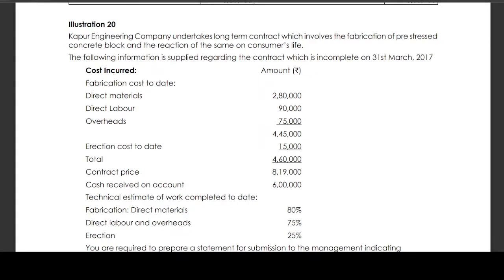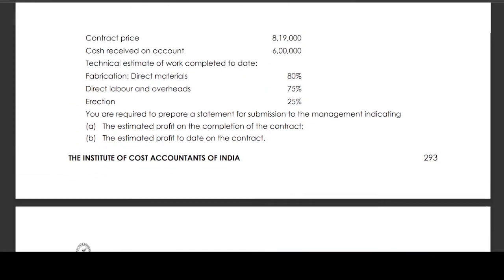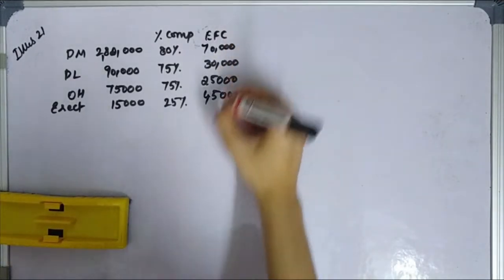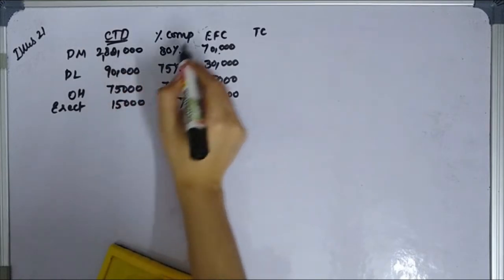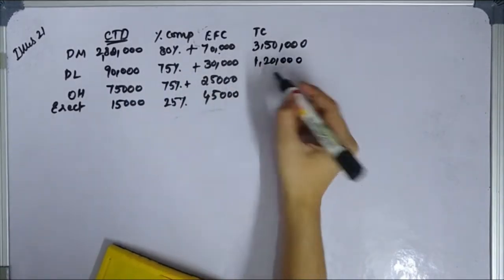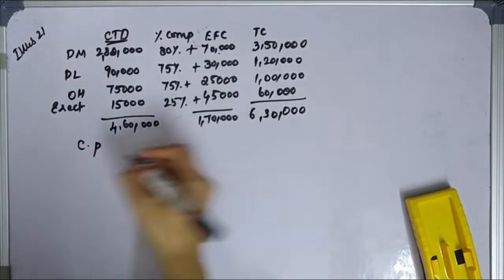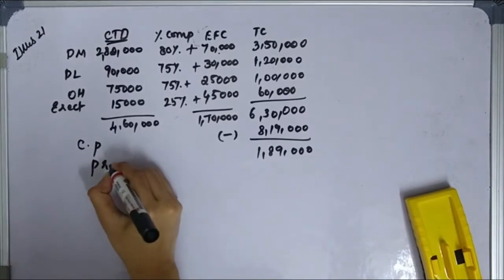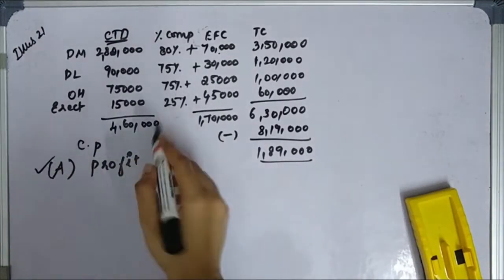Contract Costing Illustration 20 tamil COST ACCOUNTING CMA INTER GROUP 1 METHOD OF COSTING BOOKBACK